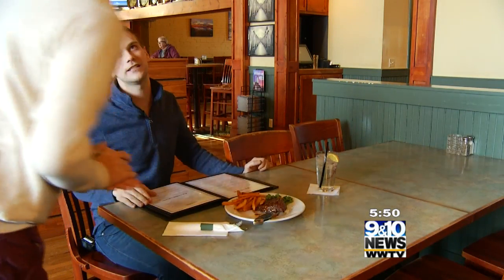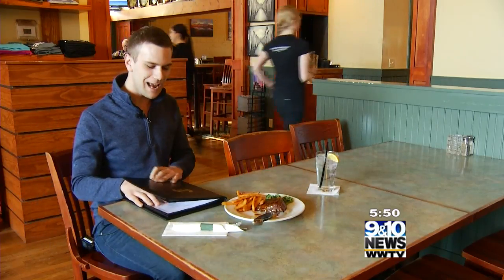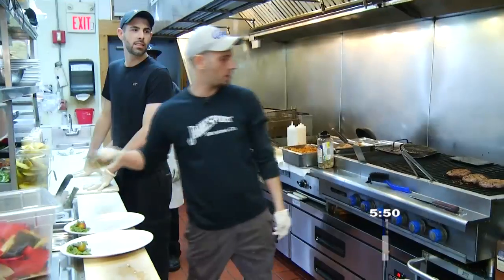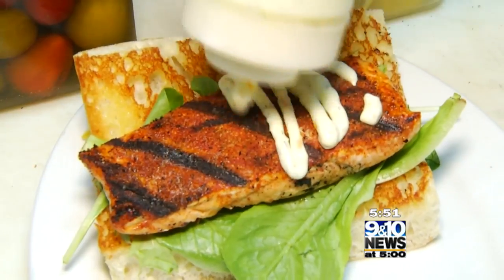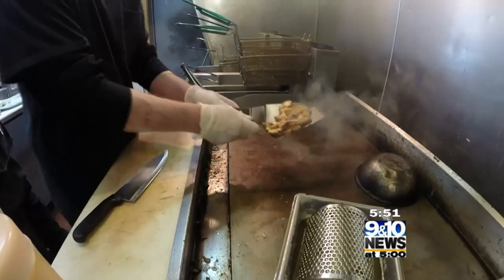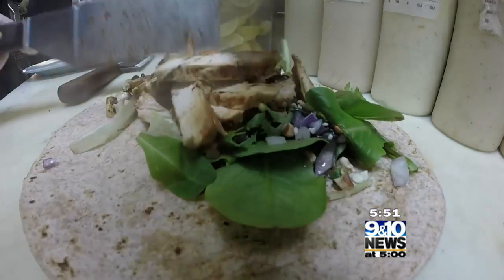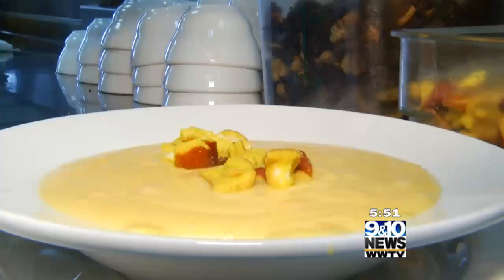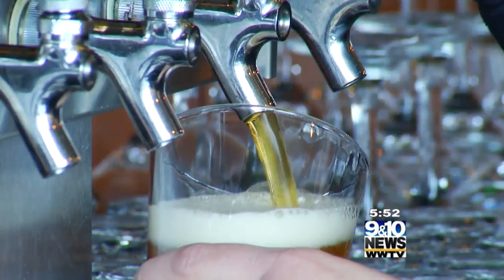Inside the Kitchen: Jamesport Brewing Company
Whether you’re looking for some tasty food or a cold pint, Jamesport Brewing Company in downtown Ludington has a menu you’re sure to love.